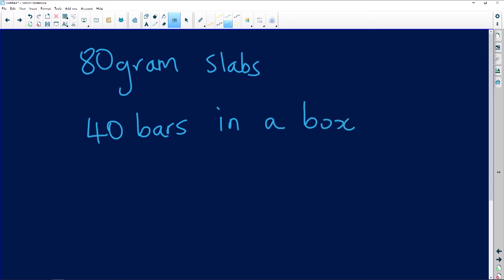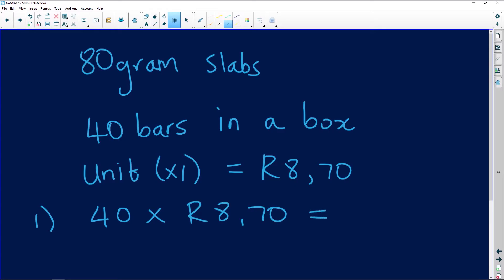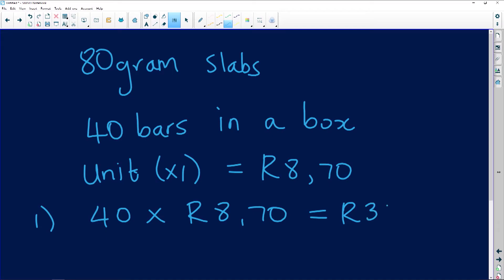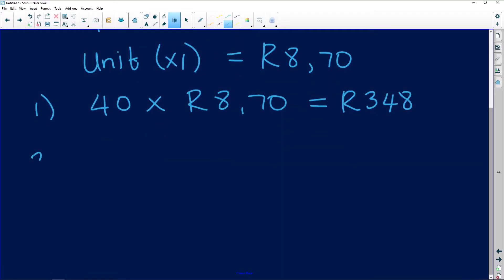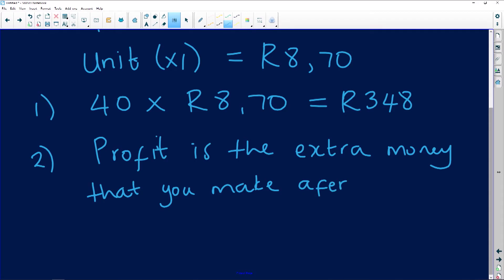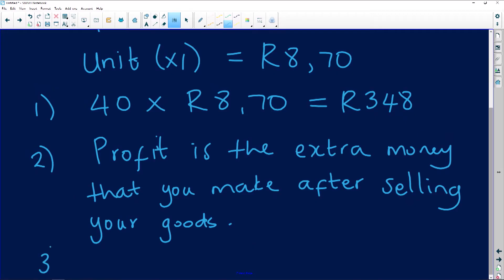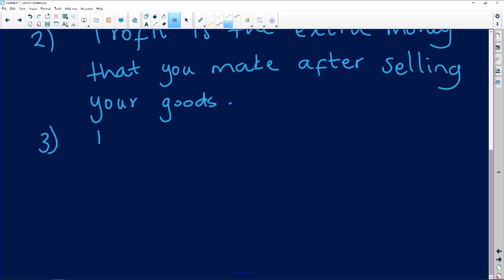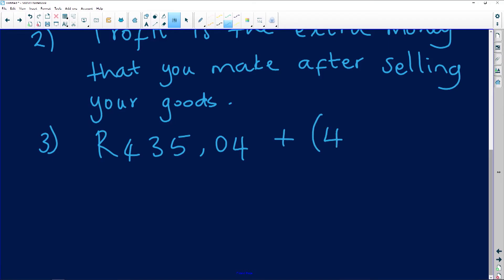Maths Literacy 2020: Calculating the Cost, Selling Price and Profit